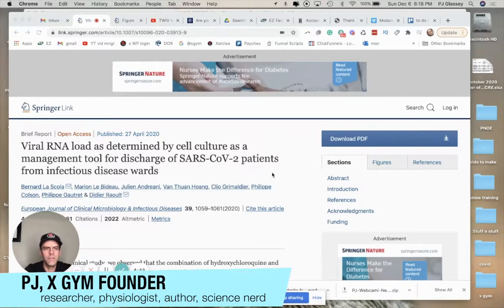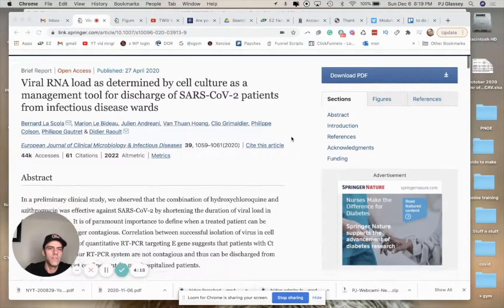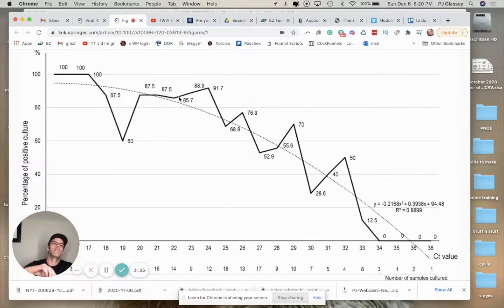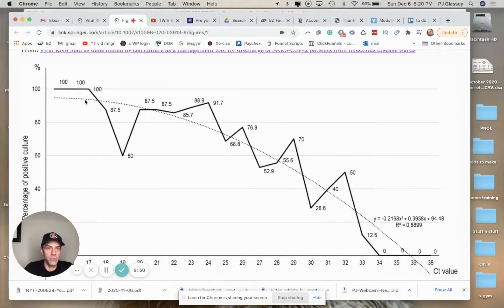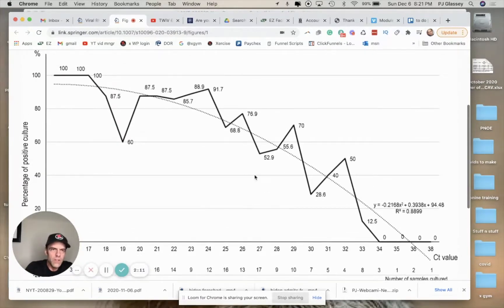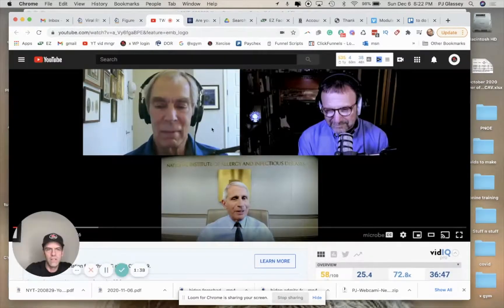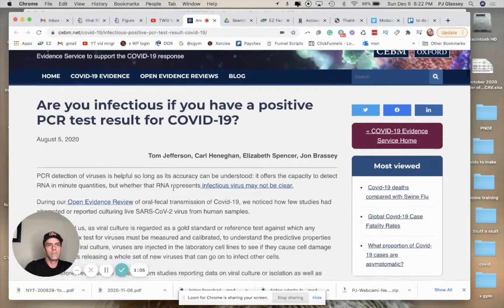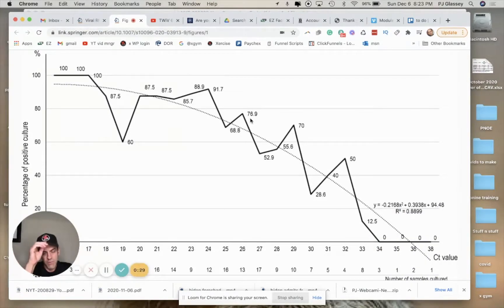Understanding the PCR tests and Cycle Thresholds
Here's a simple explanation of PCR testing and what the Cycle Threshold (Ct) values mean for COVID-19 and Coronavirus detection. Should these tests, when set at Ct values over 33 (and they all are) even be used for policy decisions on shutdowns, mask mandates, infection risk, and more? Fauci thinks not...

Like this video? Please click LIKE above.
Can you think of others who might like this too? Please share!

For more ideas, health topics, and blog information, see my channels and blogs below: